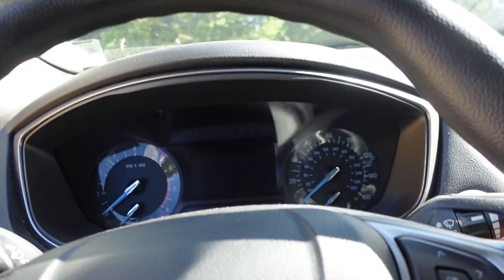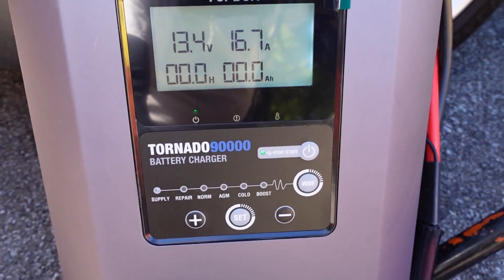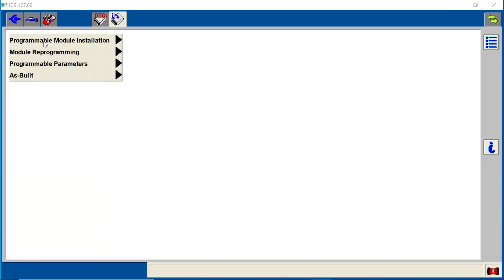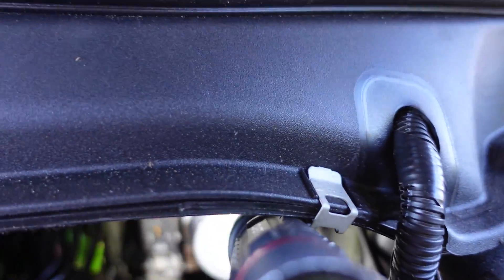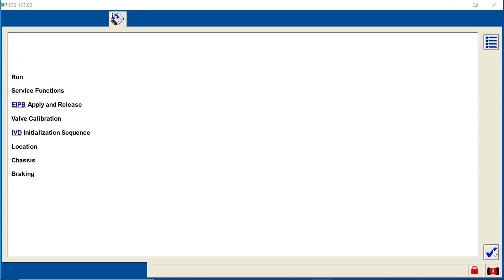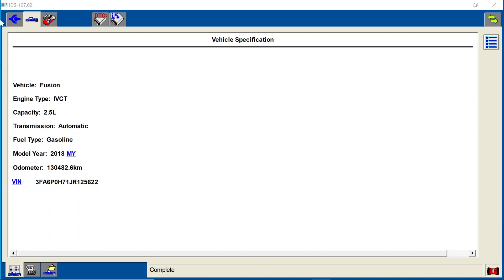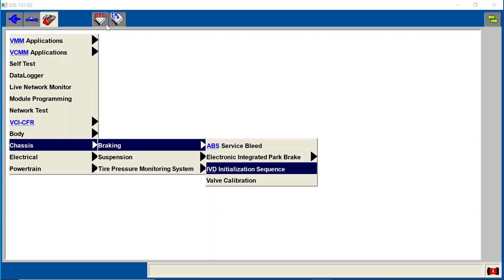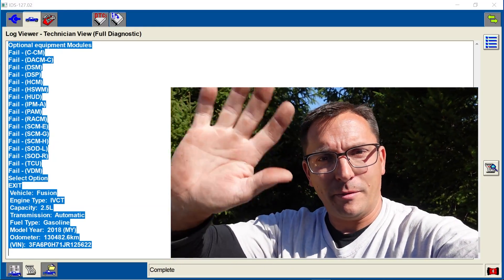2018 FORD FUSION ABS Module Programming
Programming a customer supplied ABS module to a 2018 Ford Fusion. Be sure to check out